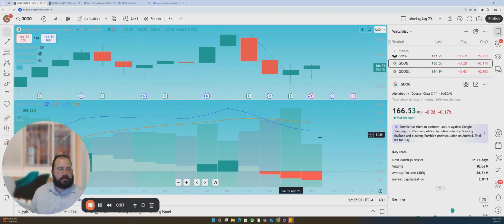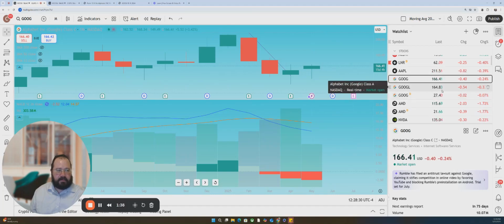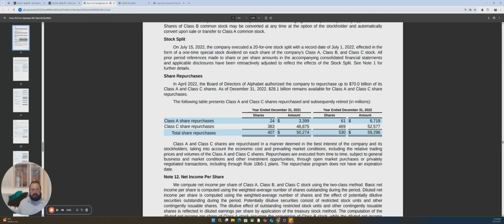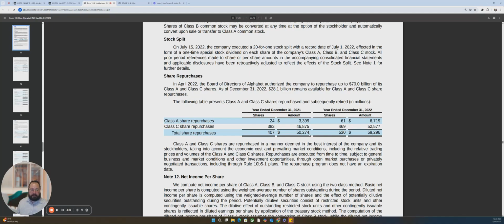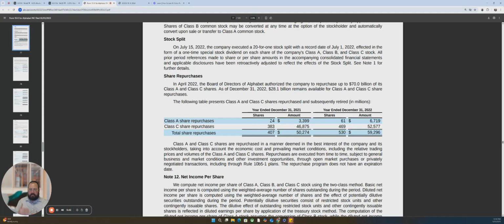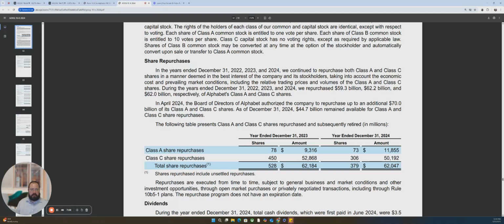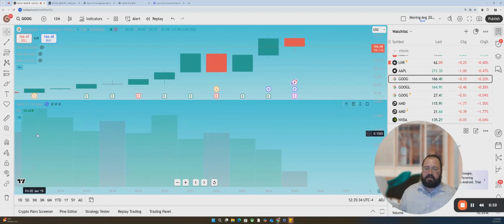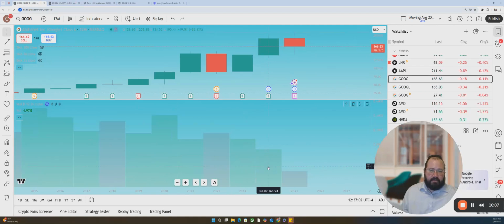Understanding Why Google Shares Class A Trades at a Discount to Class C video 2/2 📈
Have you ever thought about why GOOG(class C) stock trades at a premium to GOOGL(class A)?
It should actually be the opposite, since GOOGL carries voting rights and GOOG does not.
Interestingly, when you do a Google search, the answer that comes up is actually not factually correct. It says that GOOGL trades at a premium to GOOG.
Even ChatGPT gets this completely wrong!
Would you like to know the true answer?